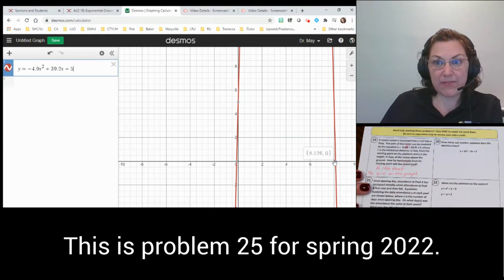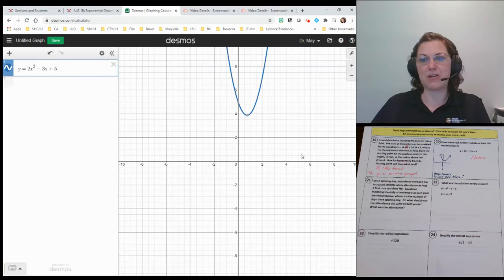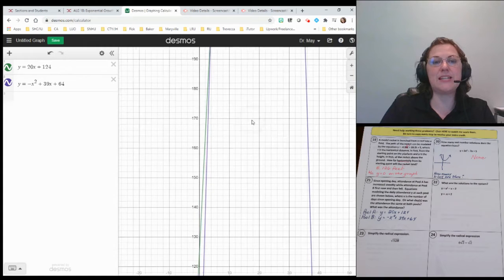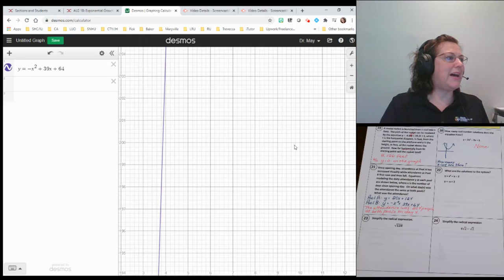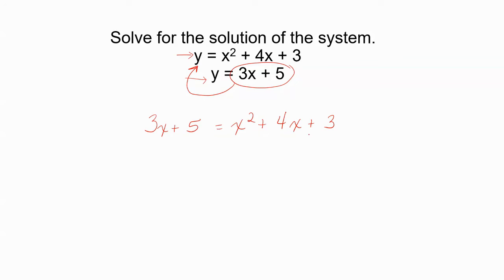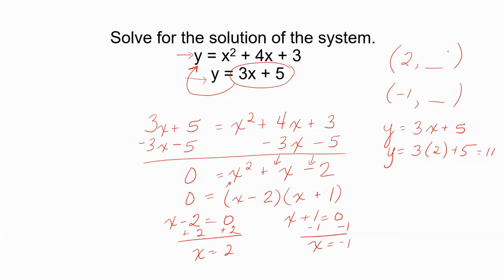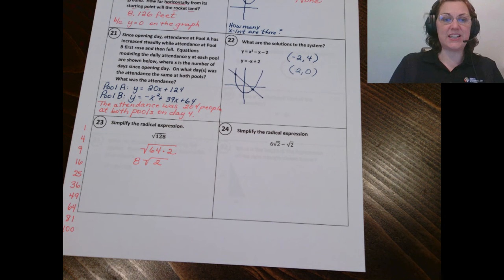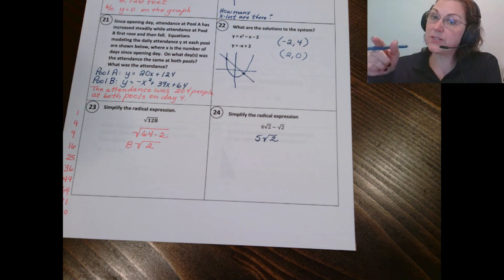Alg 1B:Q Sem Review | Part 5 | Updated 2022